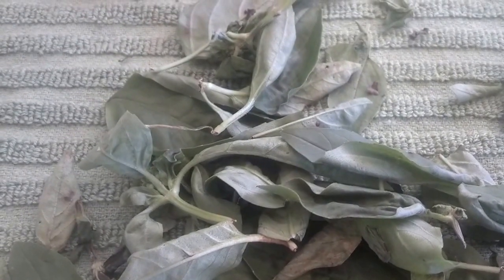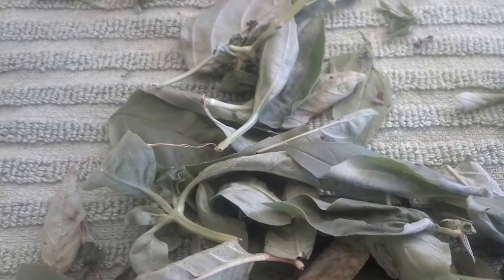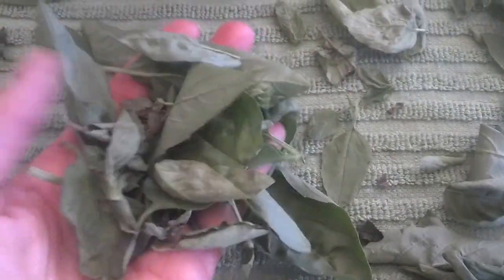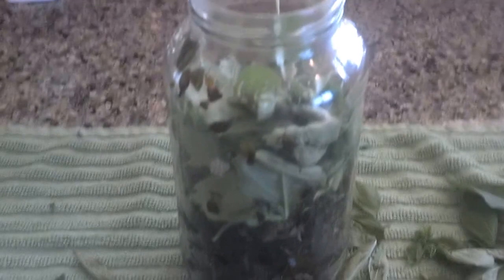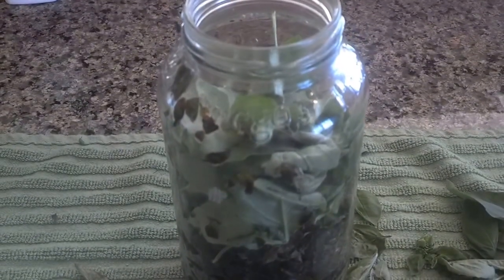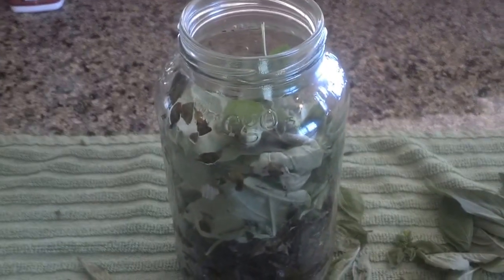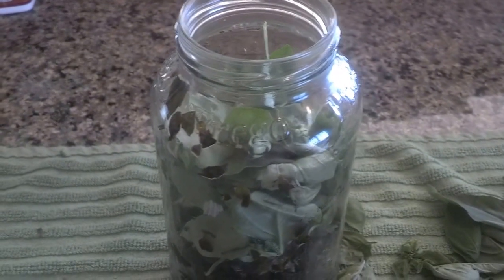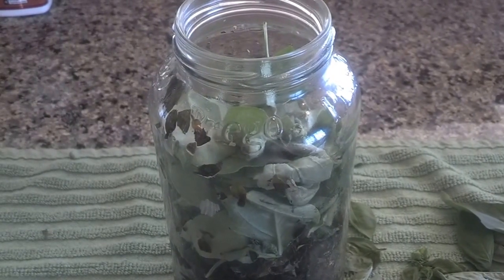How to Freeze Fresh Basil without Using Ice Trays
At the end of the season, I have more basil then I know what to do with it.  Some people mix up their basil with oil or water and pack in ice cube trays.  My method is so much easier and you will using fresh basil throughout the winter.